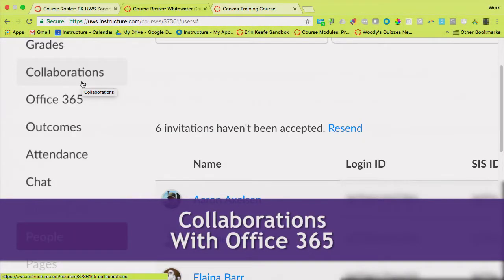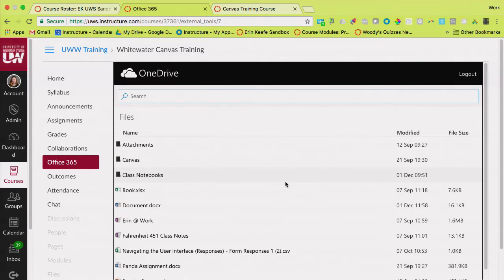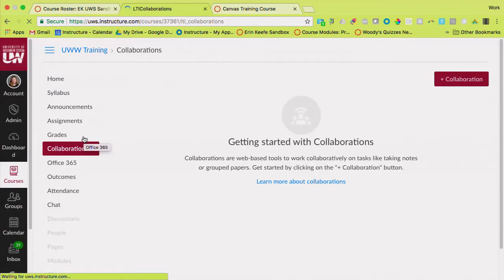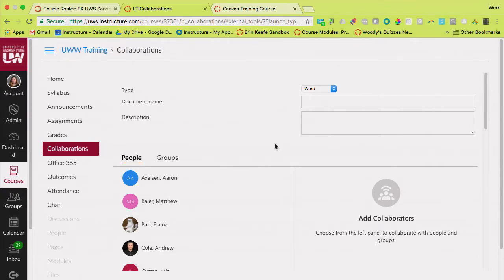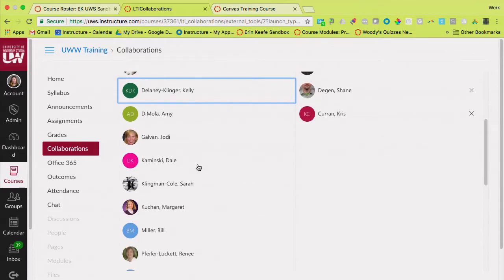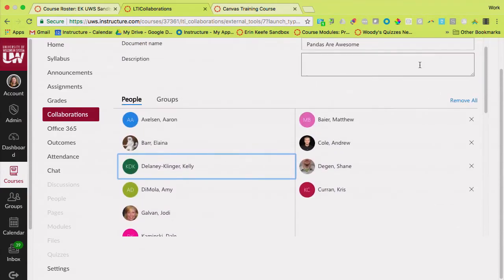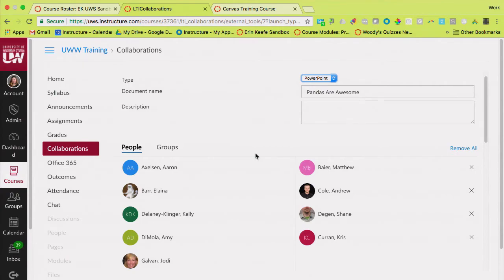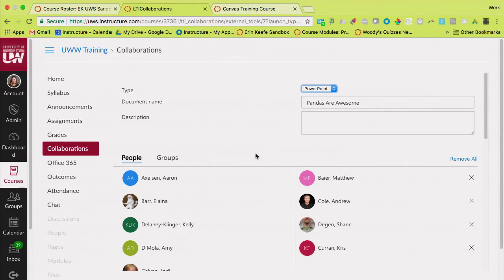Canvas Collaborations: Office 365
Snippets from the UW-System Training sessions held during the Spring 2018 semester.